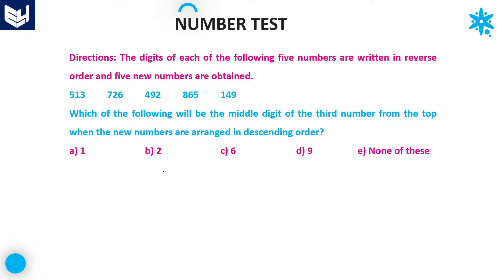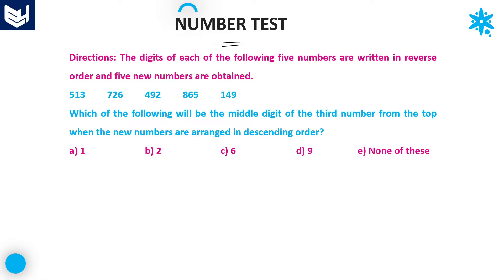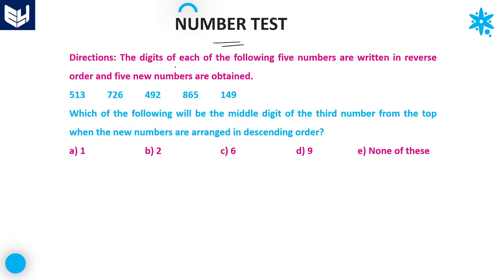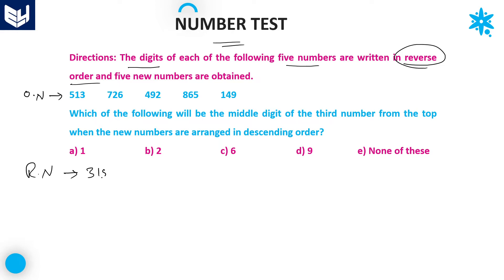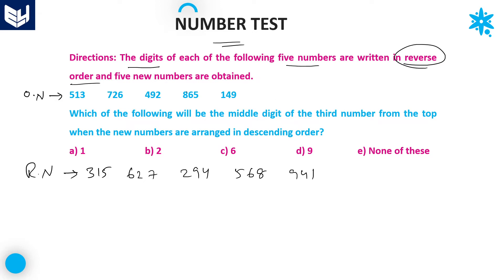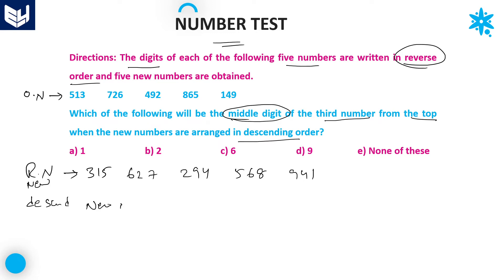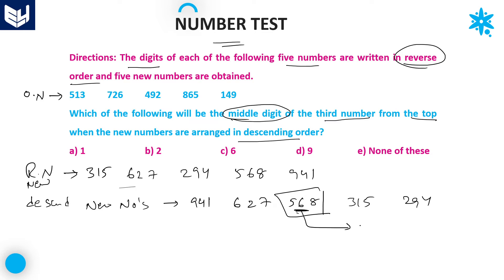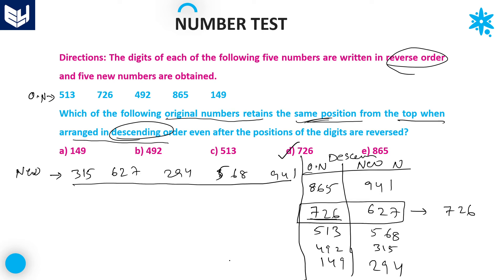Group Questions | Number Test | Part-06 | Reasoning | Bharath Kumar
Number Test - Reasoning
 Examples on Group Questions